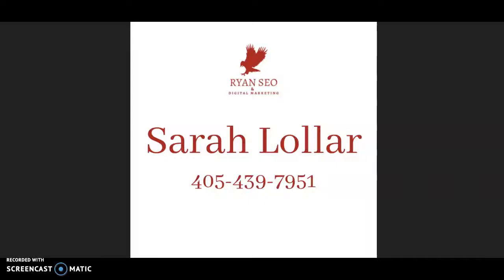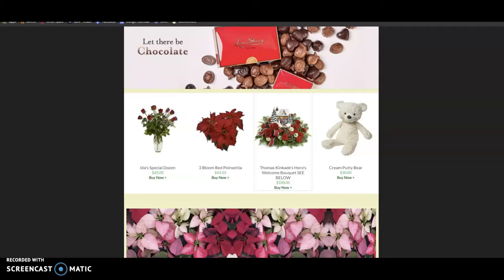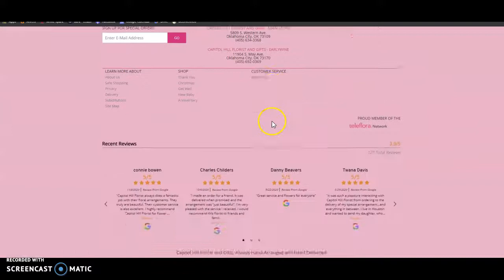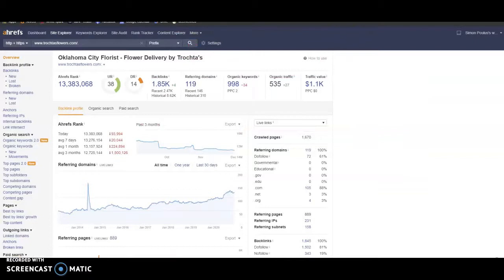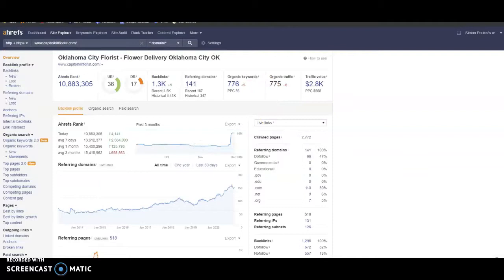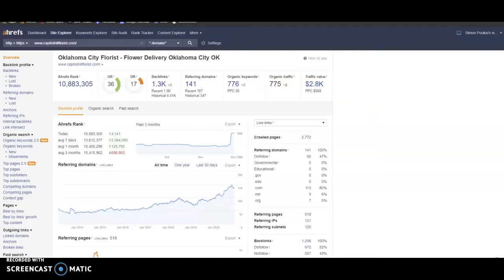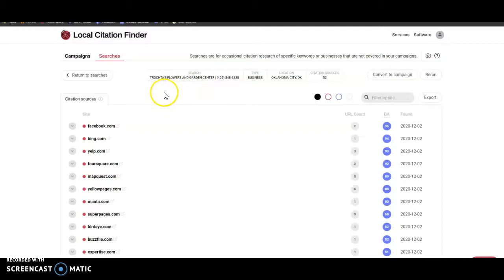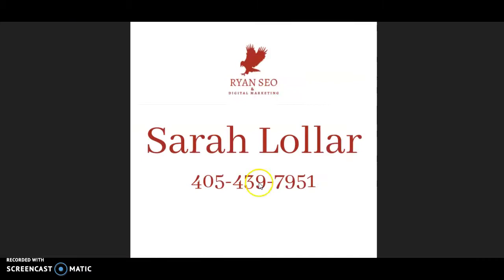Trochta's Flowers and Garden Center-Website Overview